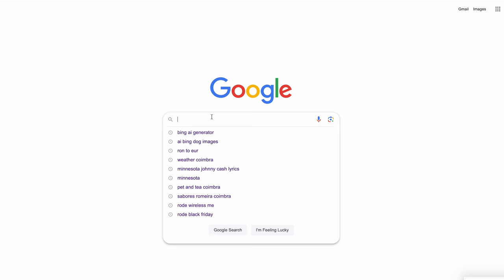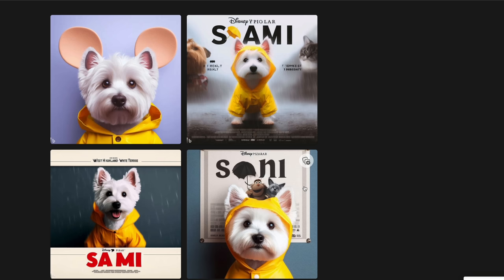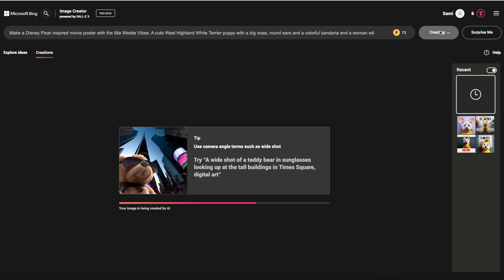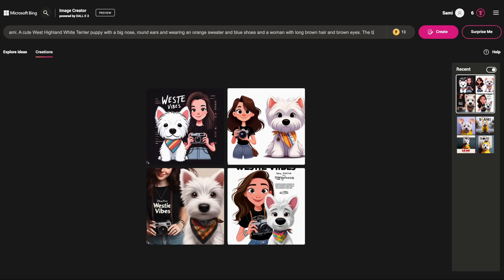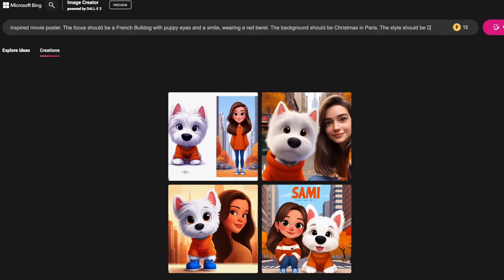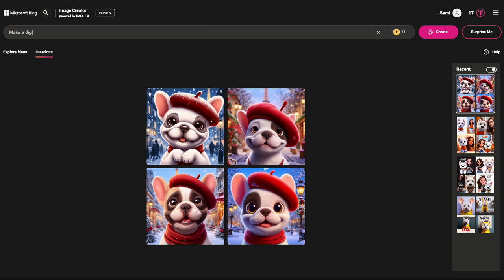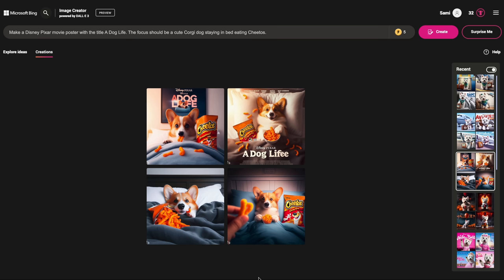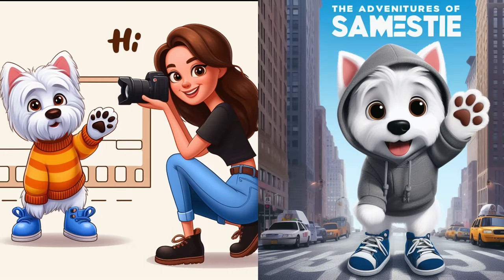Turn your dog into a Disney Pixar character | Tutorial AI image generator [4K]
Follow this tutorial to make the cutest Disney movie posters featuring your dog as the main character, using AI! You can get as creative as you want and I promise, you'll have tons of fun!

If you want to use your own photo and add other backgrounds, you can try our app

CHAPTERS

00:00 - Intro

00:24 - Using Bing AI Generator

00:39 - Westie Terrier Yellow Raincoat

01:29 - Cute Westie Big Nose and Woman holding camera

02:27 - Adding a Background

03:20 - Christmas in Paris

04:21 - Westie dog dressed as Barbie :)

04:46 - Halloween: Westie as IT

05:10 - Day in a dog's life: Corgi in bed eating Cheetos

05:26 - Westie in Astronaut costume

05:33 -  Sami's Travel Adventures!

06:00 - Thank you for watching!

I am Miruna and, together with Sami, my 5-year-old West Highland White Terrier, I make videos about life with a Westie dog!